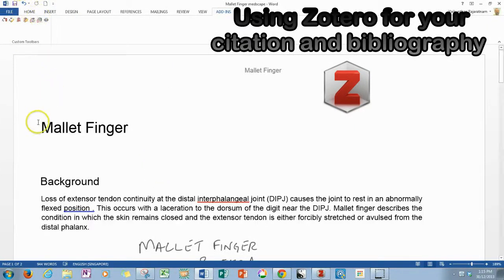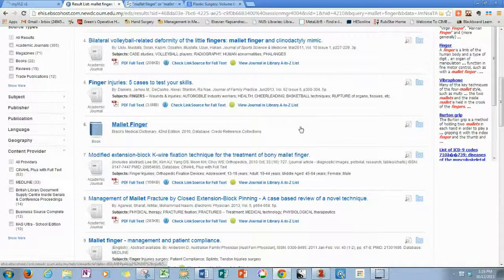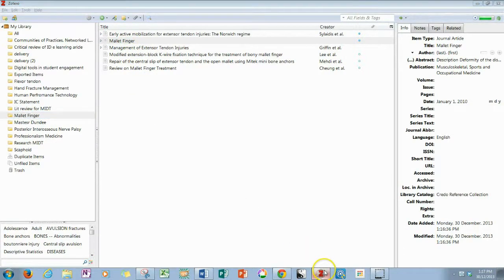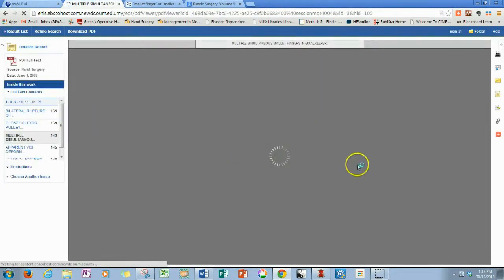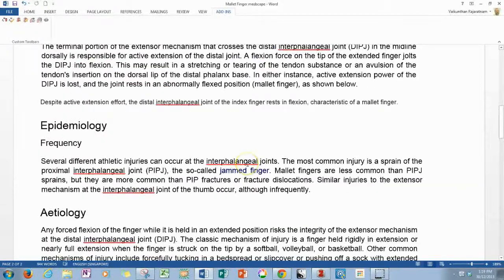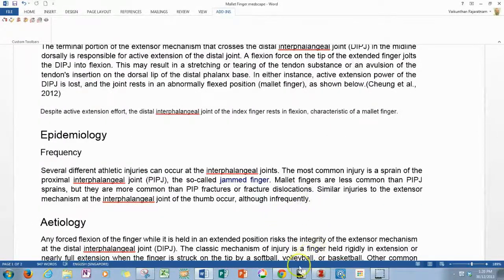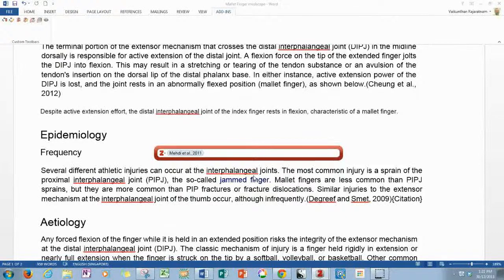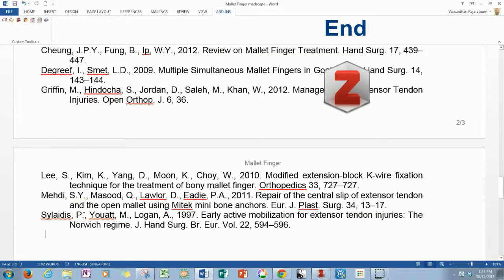Citation and Bibliography for Health Care with Zotero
Using Zotero for citation